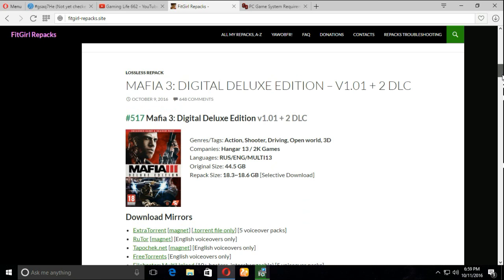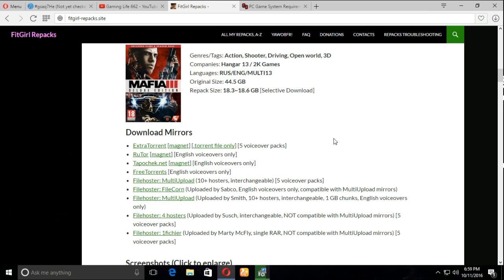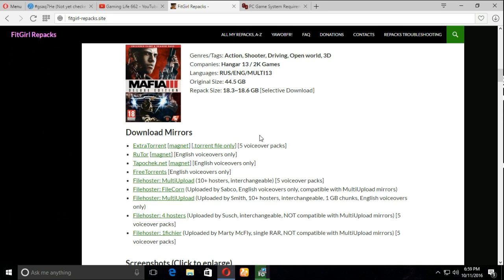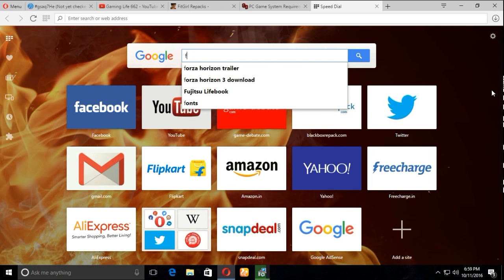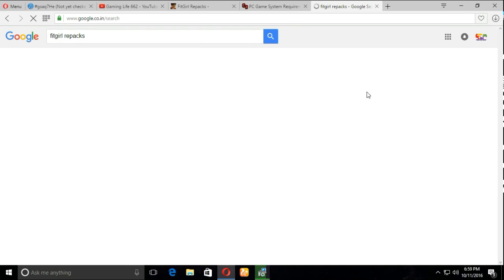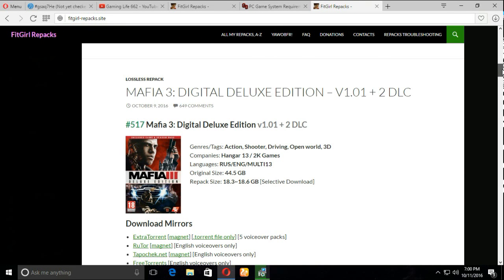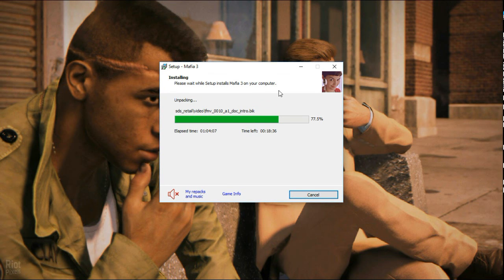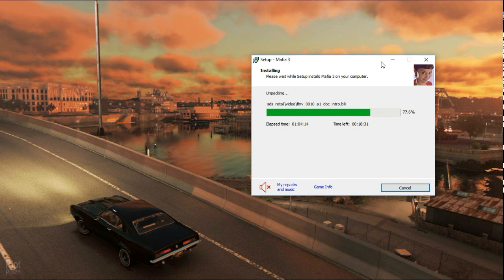Download Mafia 3 Pc Cracked Fitgirl repacks 100 % working with proof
google fitgirl repacks